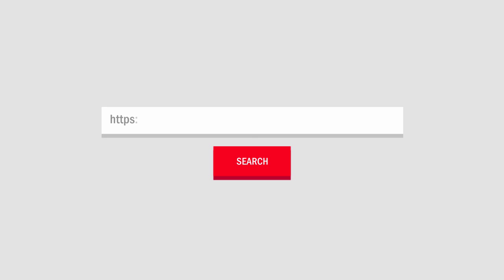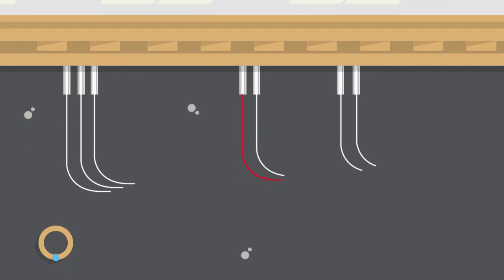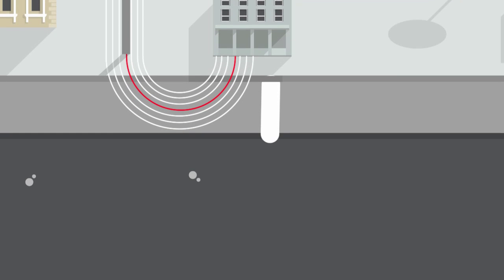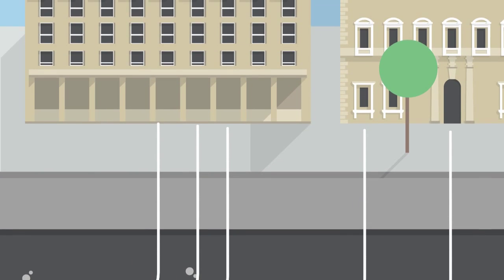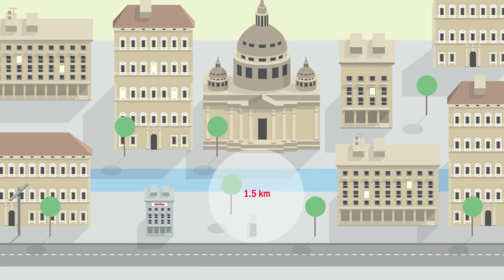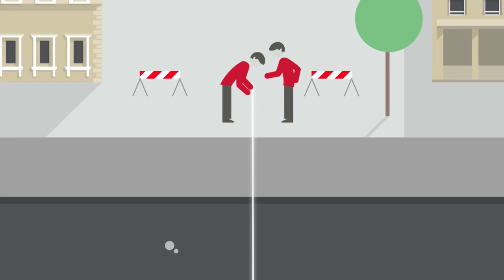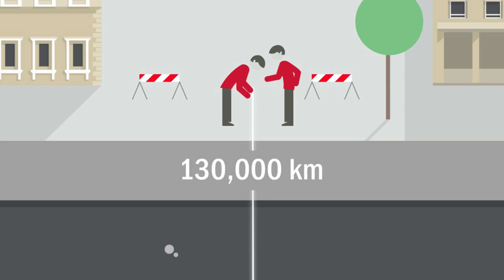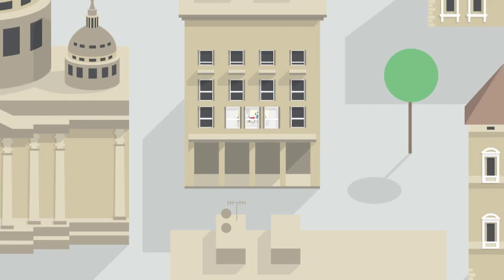The network as an Internet highway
Every day each of us, for different reasons and needs, uses the Internet to connect with people and places, which are not always very near to us. How does the Internet reach our homes?